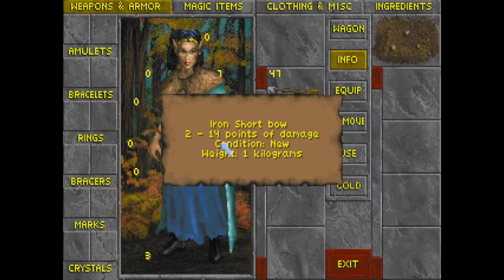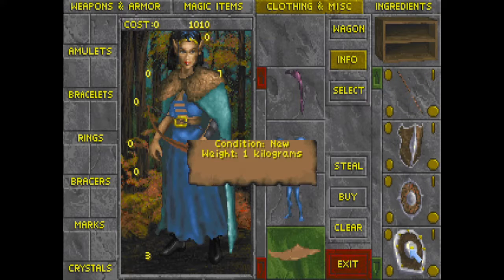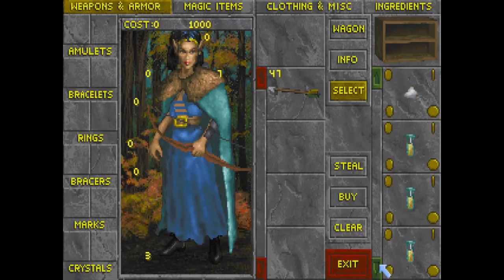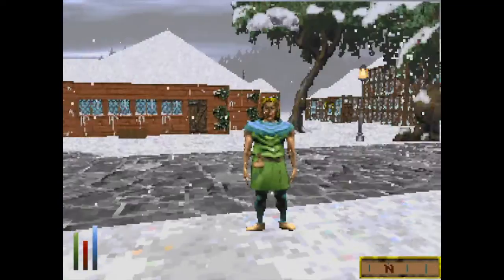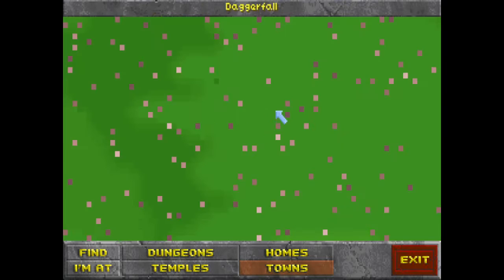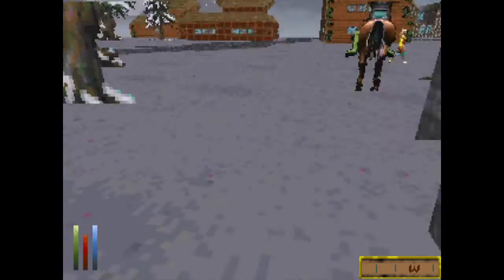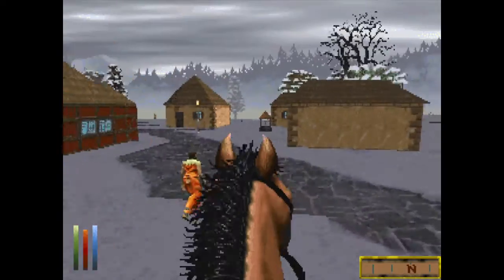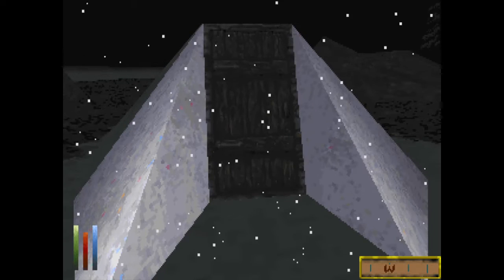Let's Play | The Elder Scrolls: Daggerfall DOS, Part 3 - Quest Hub Hunting And Shopping Herself Poor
Chapters:
0:00 No Chapters Because Lazy

Almost nobody reads this, so if you did, good for you!

Various DOS Config Settings & DosBox.conf Values:
I am using the DaggerfallSetup-2.17.0 installer DF v1.07.213.
I'm playing in windowed mode, but the recording looks like it's full-screen.

output=opengl (opengl apparently needed for screen capture)
sensitivity=80

scaler=normal3x

core=dynamic
cycles=fixed 60000

rate=49716
blocksize=4096
prebuffer=40